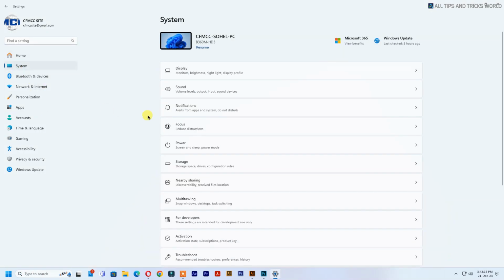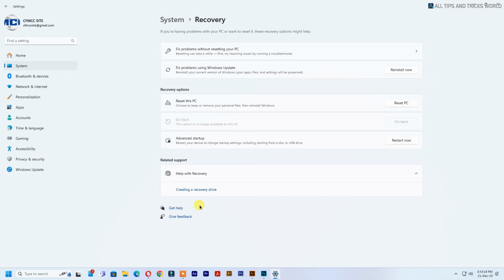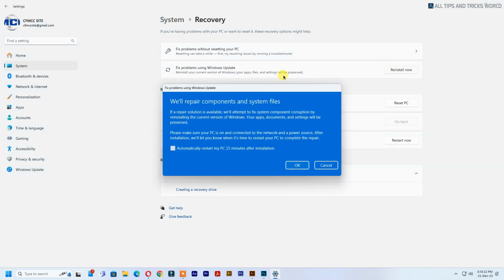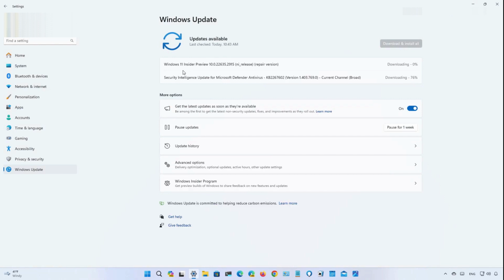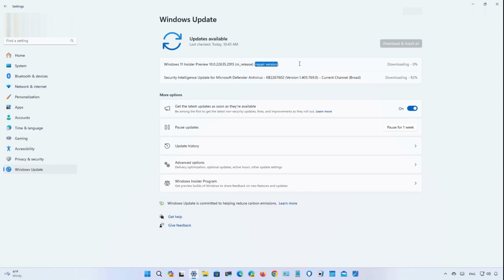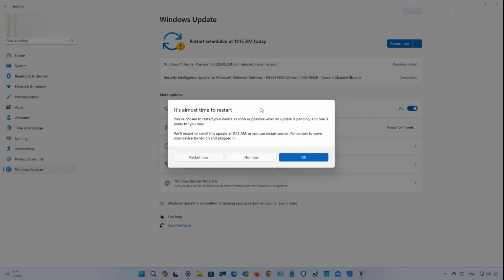Windows 11: New Reinstall Feature || Reinstall Keeping Apps & File to Fix Problem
In This Video, I Will Show You The New Windows 11 Reinstall Feature To Fix Windows Problems. If Your Windows 11 System Work Slowly or Missing Something, In This Feature You Will Fix Your Windows Problem, Keeping Your Apps and File.